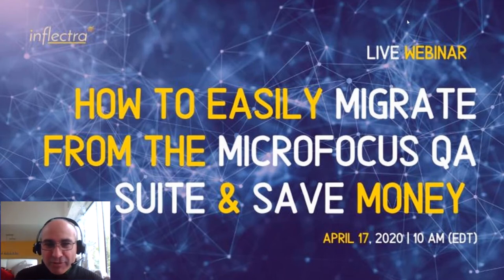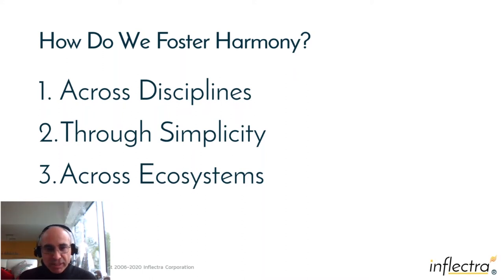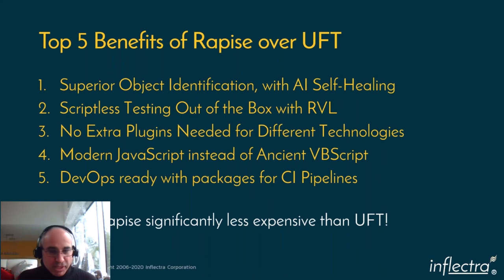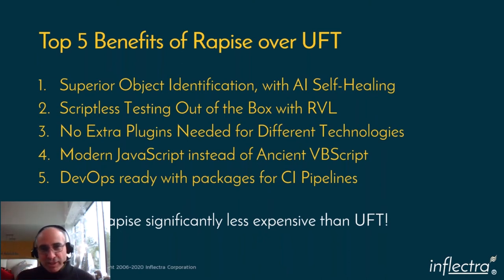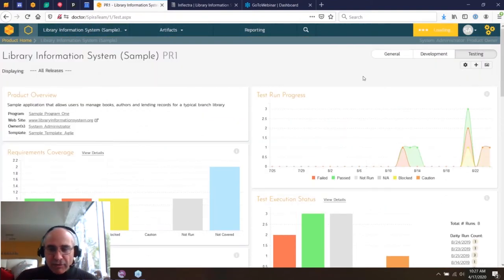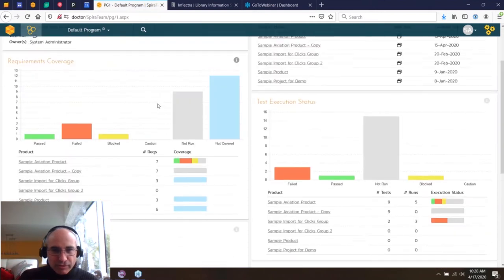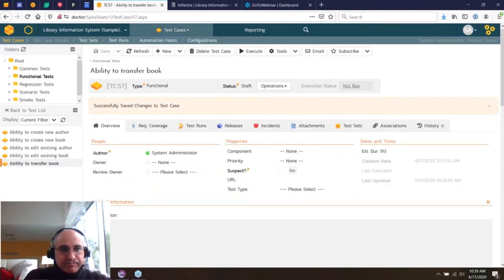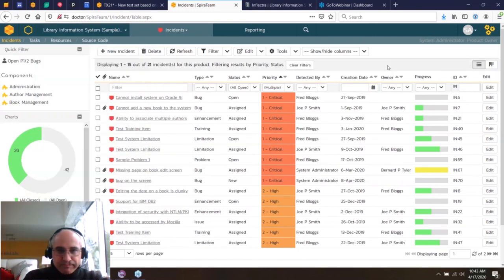How To Easily Migrate from MicroFocus and Save Money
You are viewing a recording of Inflectra webinar on How To Easily Migrate from Micro Focus toolset and Save Money. The webinar is presented by Inflectra's Technical Director - Adam Sandman and covers the following:
- Features of SpiraPlan that outperform Micro Focus ALM tool
- Rapise as a powerful alternative to UFT and LoadRunner in functional and performance testing
- How SpiraPlan and Rapise offer you a more powerful, comprehensive, and cost-saving solution
- The ease of migrating from Micro Focus to Inflectra’s Platform.